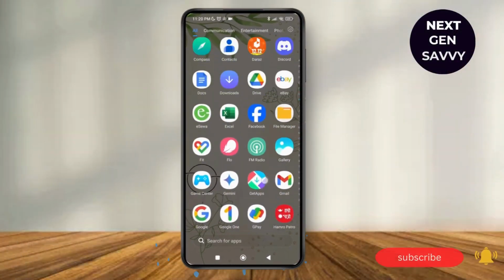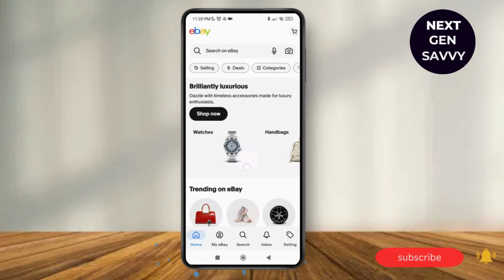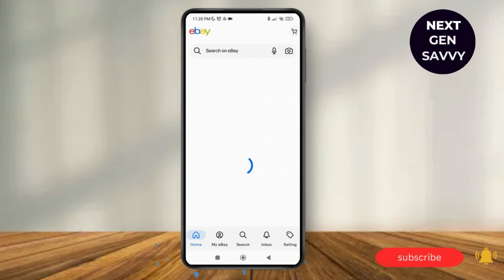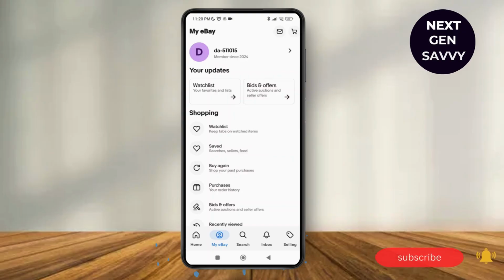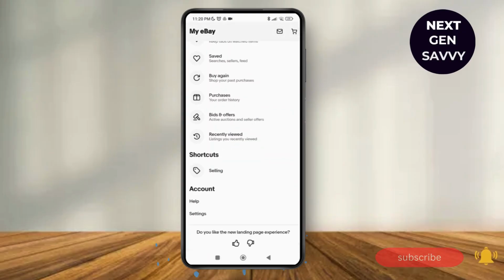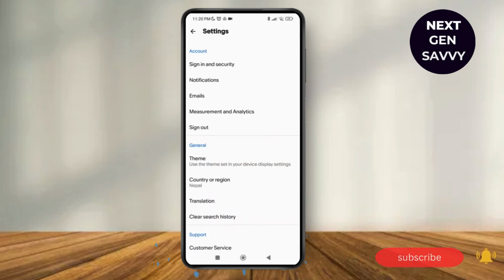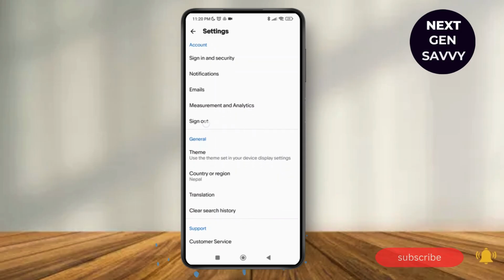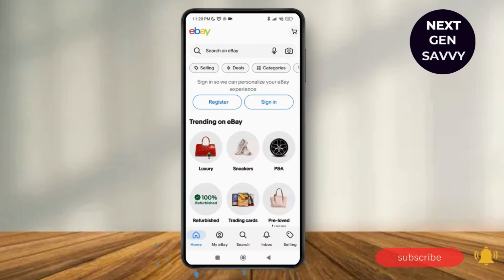How To Log Out of eBay App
Welcome to our step-by-step guide on "How To Log Out of eBay App"! If you're wondering how to log out of the eBay app on your phone or tablet, this video will walk you through the process. Whether you're switching accounts or just need to log out for security reasons, we'll show you exactly how to sign out of the eBay app with ease. Following these simple steps will ensure that your account stays secure and that you can manage multiple eBay profiles without hassle.

In this video, you'll learn:

How to log out of the eBay app
Step-by-step guide to sign out of the eBay mobile app
How to switch eBay accounts on the app
How to manage multiple eBay accounts on mobile
Quick tips for logging out of eBay securely